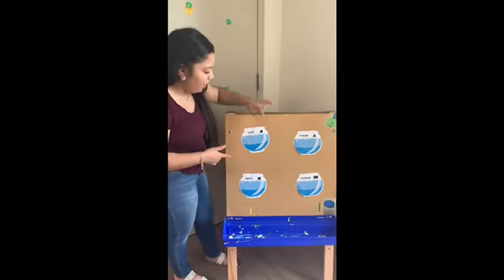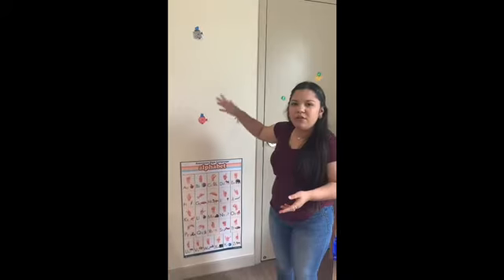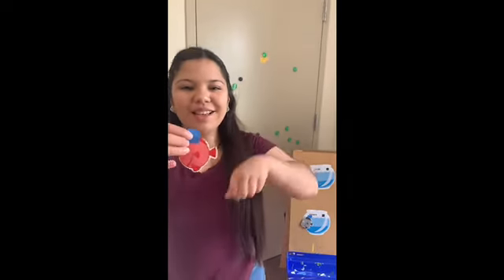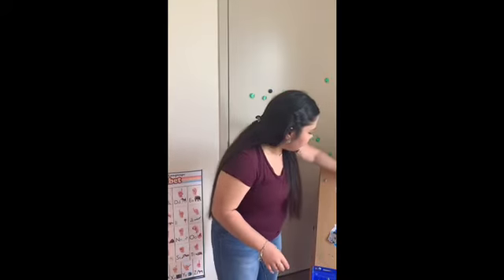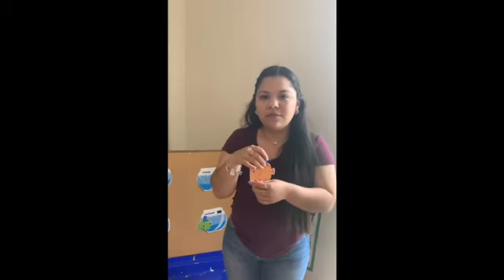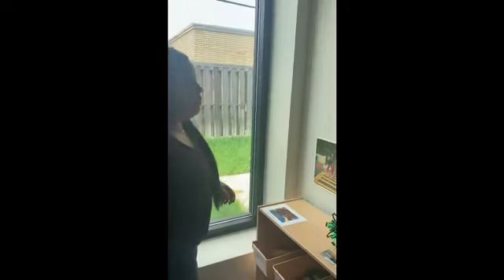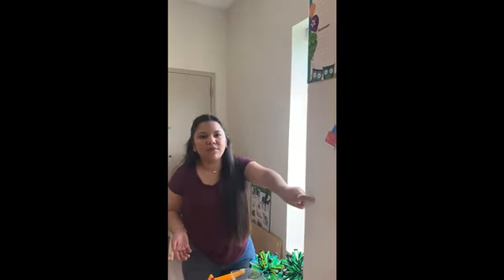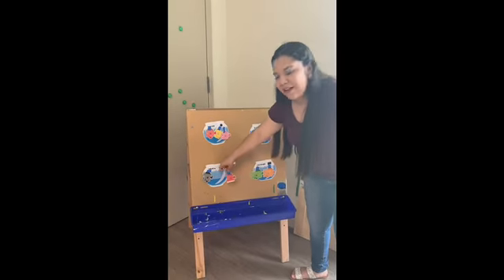Ocean Fish Shape Hunt